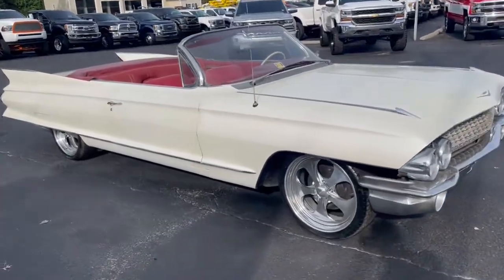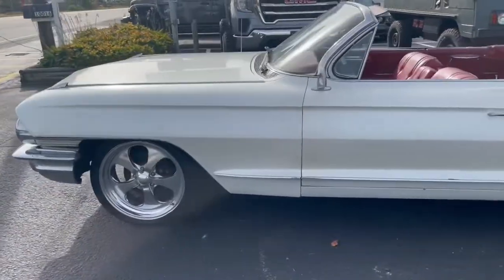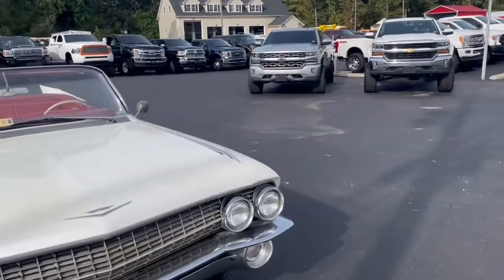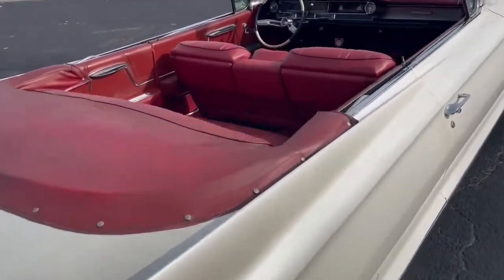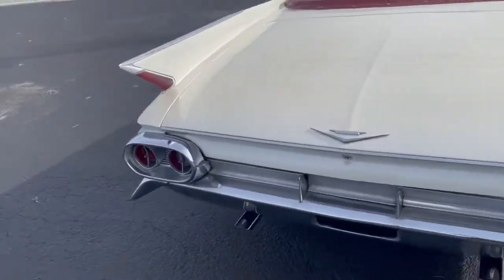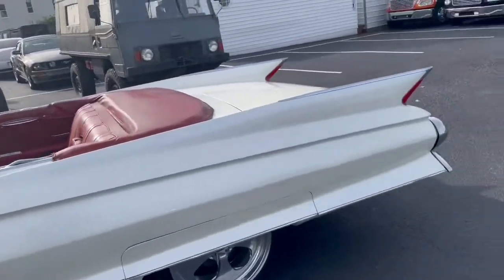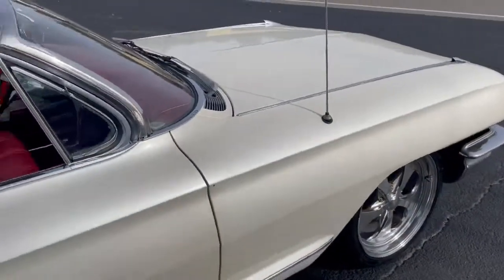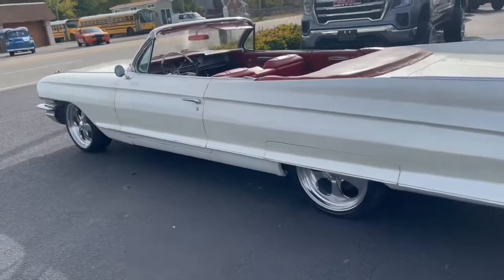1961 Cadillac Two Door Convertible Classic Restored Car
1961 Cadillac Two Door Convertible Classic Restored Car.  This car was parked in 2008 a few years prior to that it received a interior redo as well as pearl paint job.  This car is extremely complete with all of its stainless and chrome trim riding on a set of billet style alloy 20 inch wheels and this car has a great look.  V-8 engine, all glass is intact, top has been removed, interior and upholstery in excellent shape, aftermarket cd player but other than that the interior appears original fit and finish.  We cannot look beneath the paint but it appears this car was a great survivor when it was painted.  We are sure there were some body repairs made but overall far more solid then most of these cars.

If you're viewing this on Ebay please go to our website directly to view more photos. For financing assistance with multiple credit unions and lenders in state and out of state apply (Please realize some vehicles may not qualify with all banks and all out of state situations; feel free to call ahead to verify.) We also accept USAA and Navy Federal checks as well as we'll be more than happy to work with your bank or credit union of choice. We can provide bill of sale, copy of title, etc. - whatever they may request. We also accept cash deals. We assist with transport to all 50 states even outside the country and will be happy to help with this process. for full listings of our 150 plus stock and lifted, accessorized trucks and SUV's, gas and diesel, commercial work trucks, vans, tow trucks/rollbacks, and custom hauling vehicles of all shapes and sizes.This Vehicle Is At 10016 Jeff Davis Hwy Richmond Va. 23237